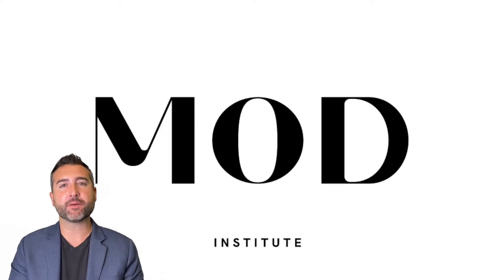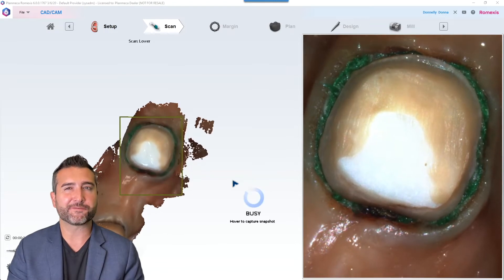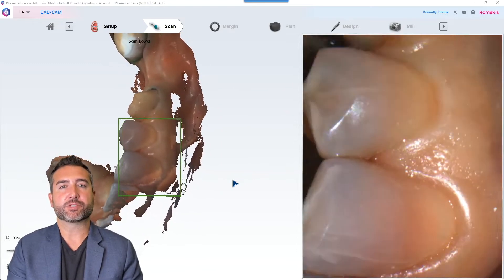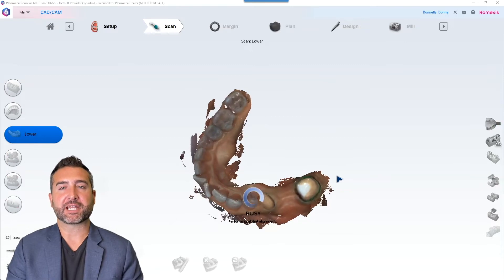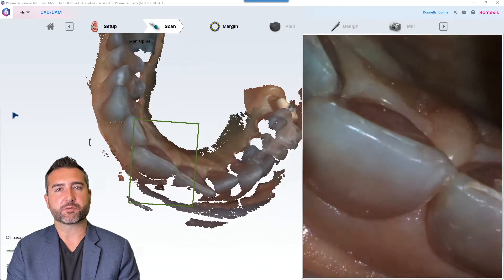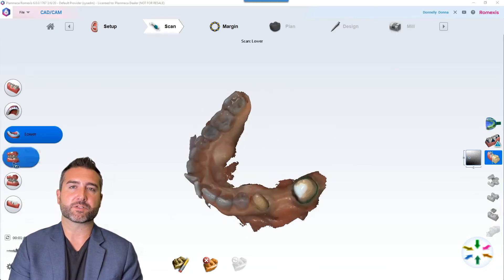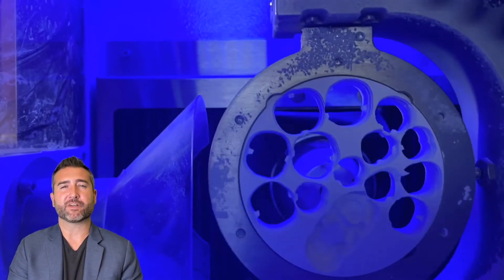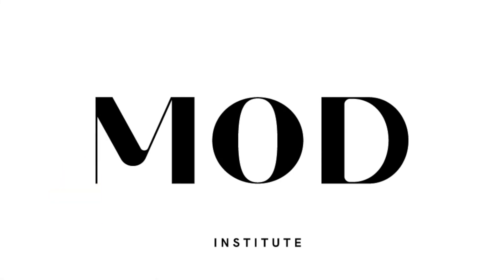How to design bridges